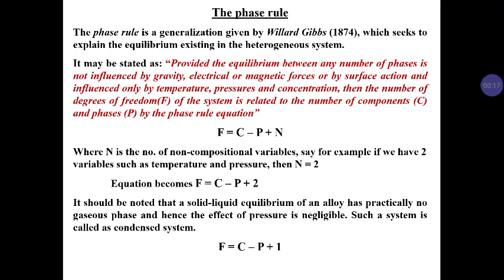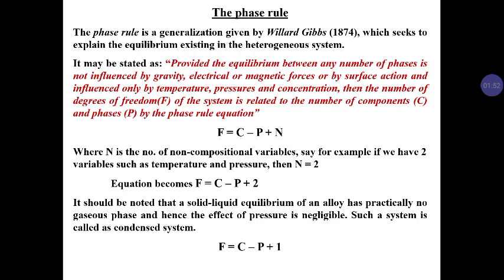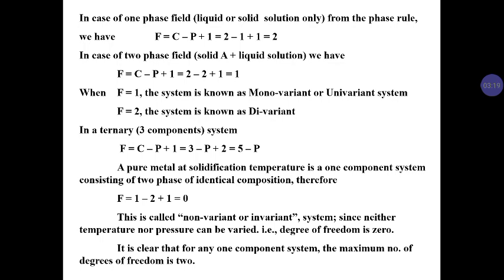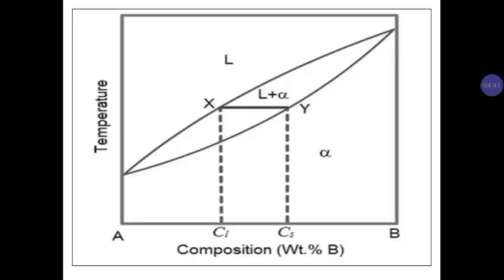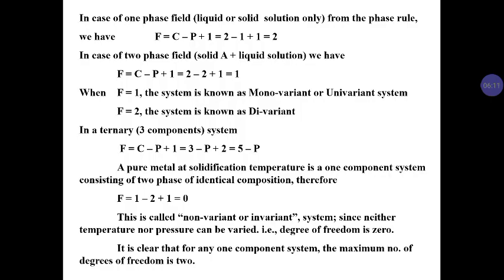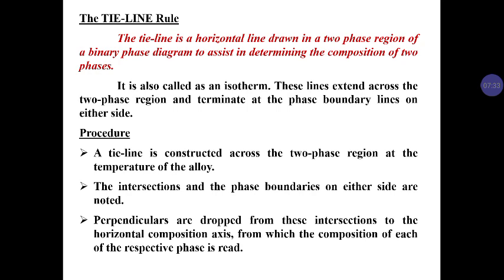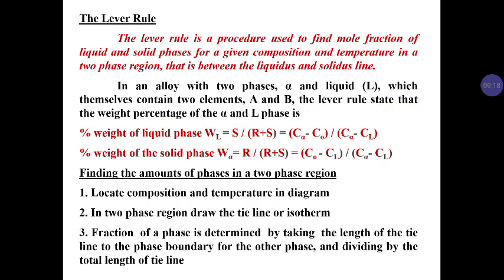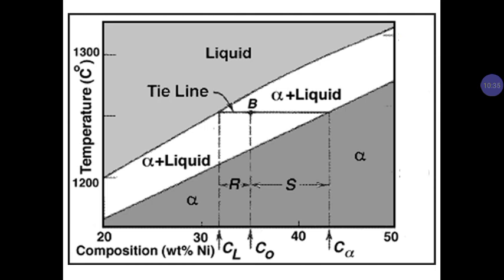2 Phase , Tie ine, lever rule